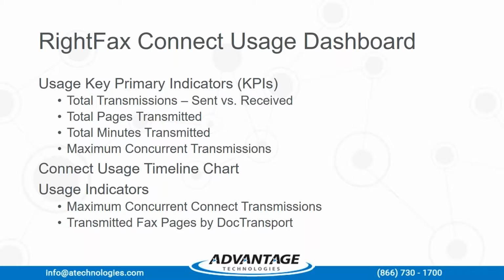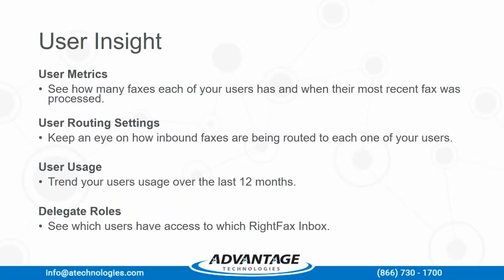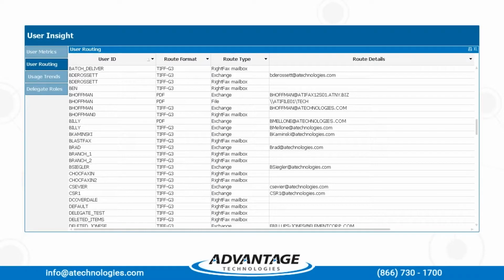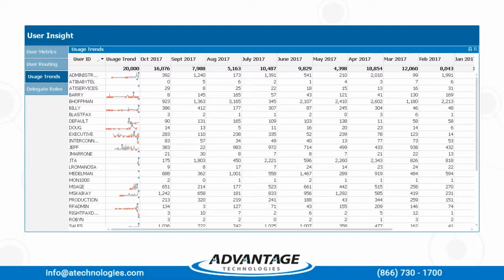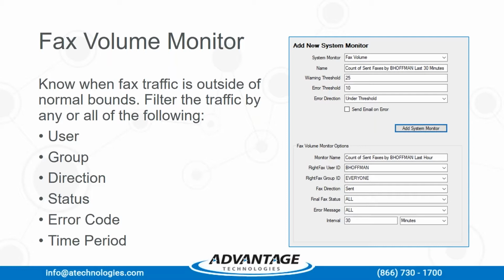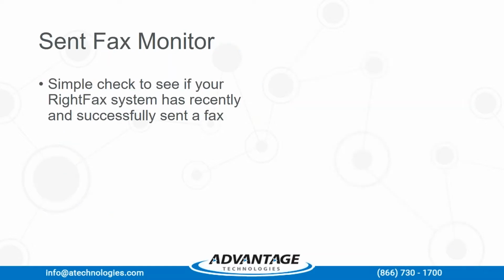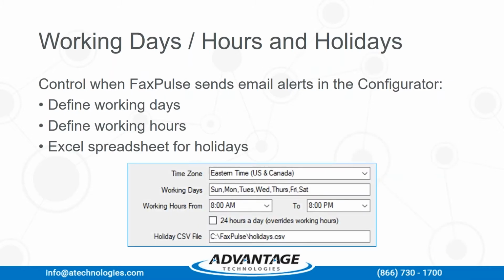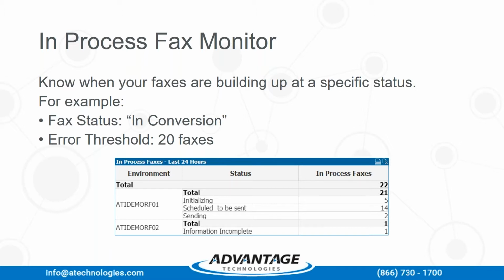What’s New in the Latest Release of FaxPulse?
FaxPulse is the most powerful analytics and monitoring engine for RightFax. The new version includes expanded metrics and new monitors. Learn how the new features FaxPulse will help you discover potential issues with your RightFax system, before they become problems.